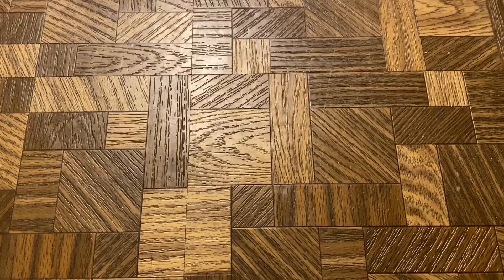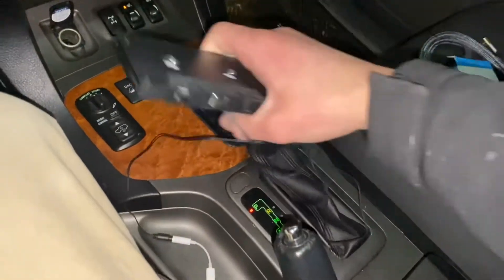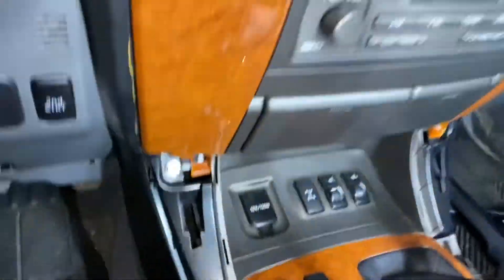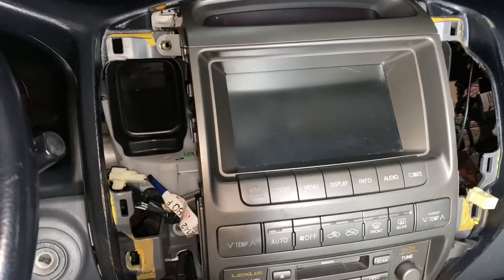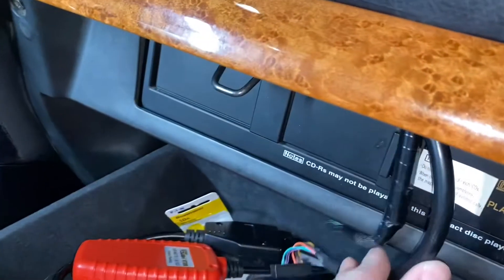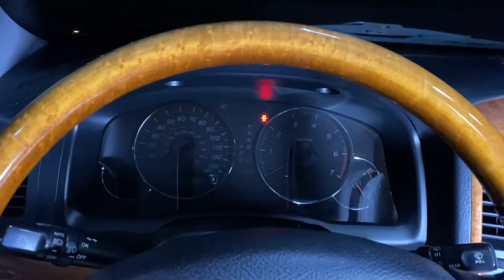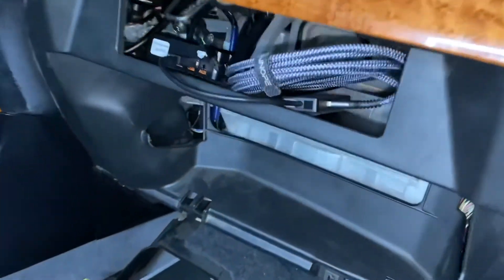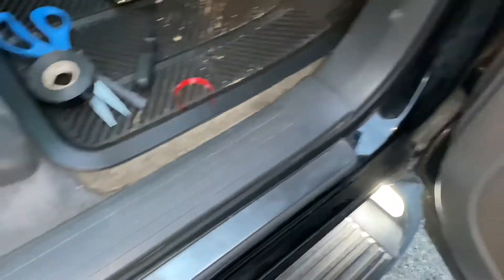Lexus Upgrades: Installing USA Spec Bluetooth Adapter and Dashcams in my GX470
Thanks for tuning in to the channel. Last month, I installed a USA-Spec BT45-TOY Bluetooth module and two Garmin dash cams into my 2005 Lexus GX470. Here’s how I did it.

For anyone just here for the install of the Bluetooth module: that starts at 3:56.

Links to what I installed:

USA Spec Bluetooth Adapter:

Garmin 46 Dash Cam:

Garmin Dash Cam Mini:

Anker USB Splitter:

USB Extension Cable:

Links to the tools I used:

Electronics Tool Kit:
(Pry/trim tool kit would work better)

DeWalt Mechanic’s Tool Set:

Have anything you'd like to see? Anything you like so far? Ideas for the channel? Let me know.